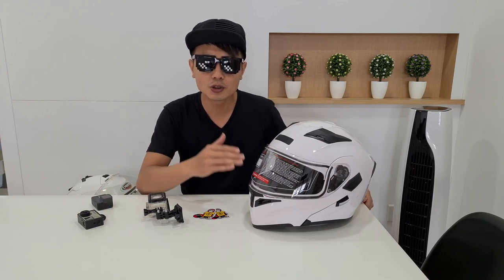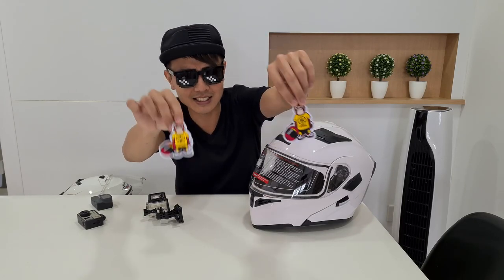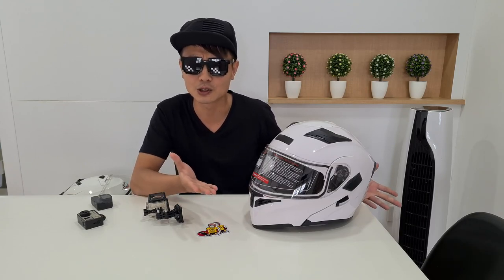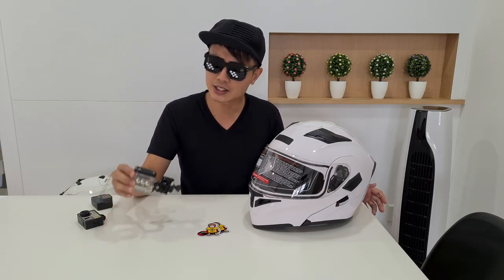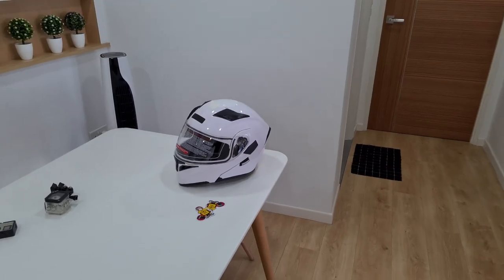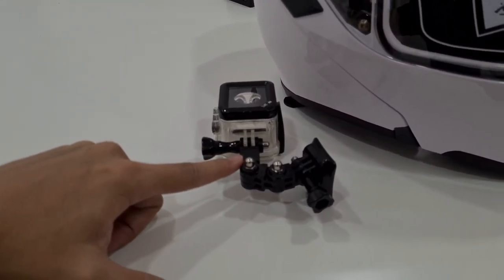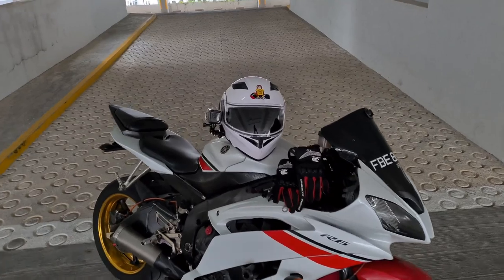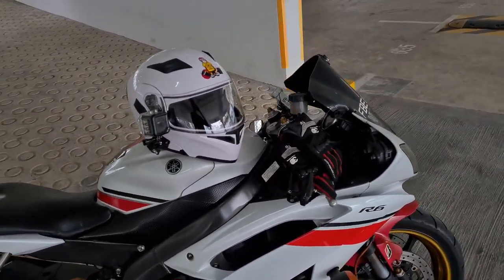CUSTOMIZING My $60 Daily Helmet | Motovlog Singapore | NeedForRide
Installing cute stickers and action camera on my new helmet.